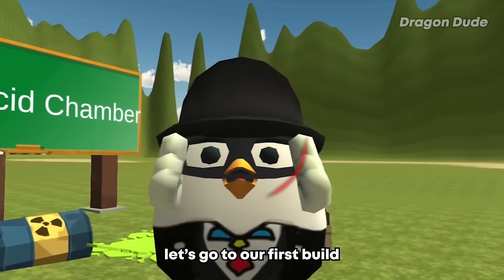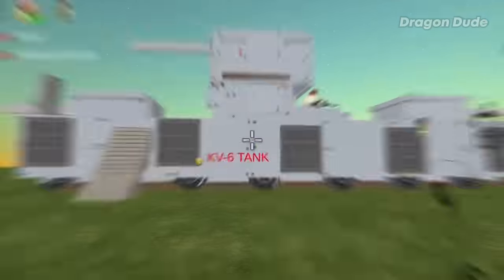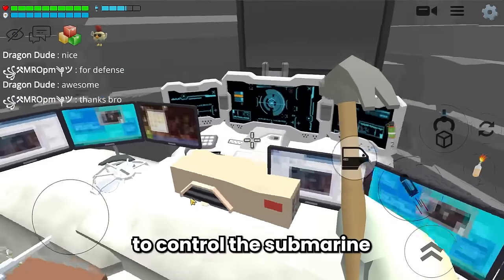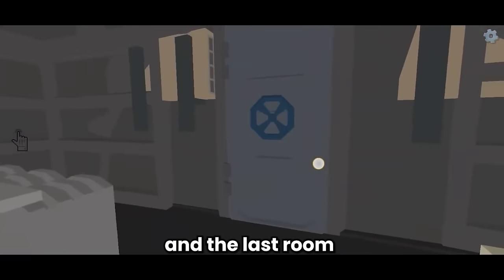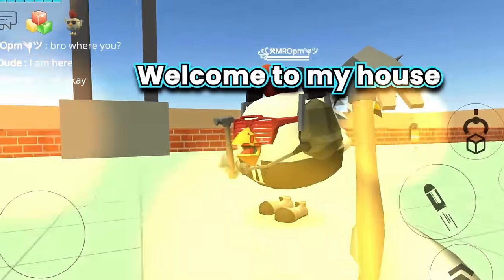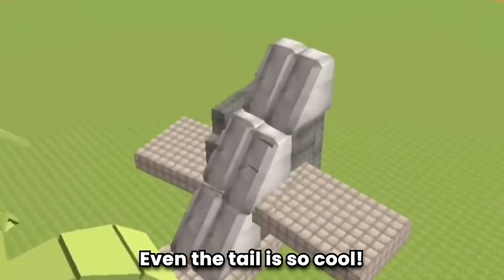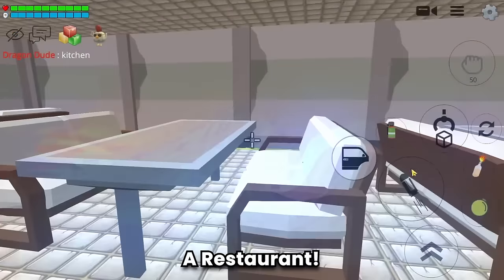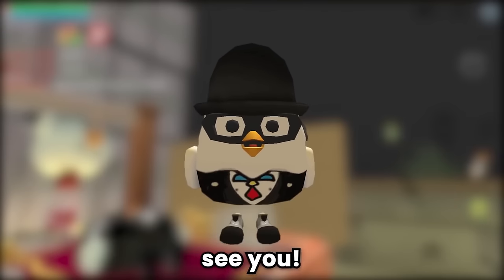💀 I MADE DRAGON DUDE CLONE TORTURE CHAMBER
Dragon Dude
Chicken gun